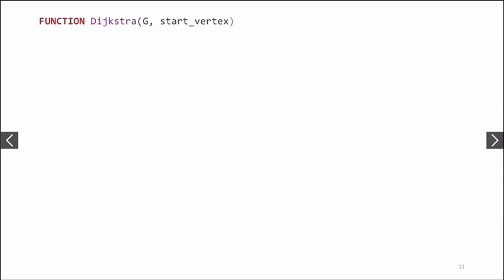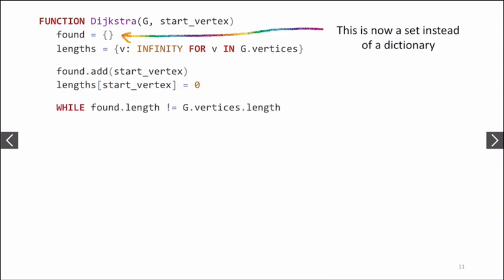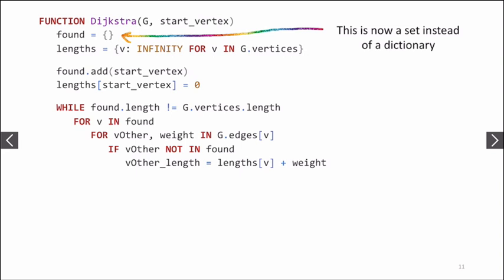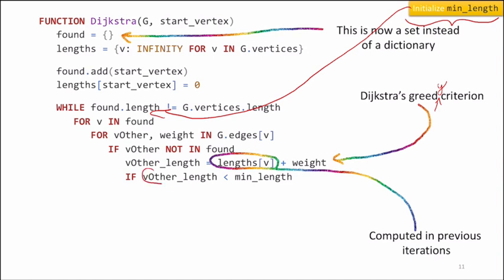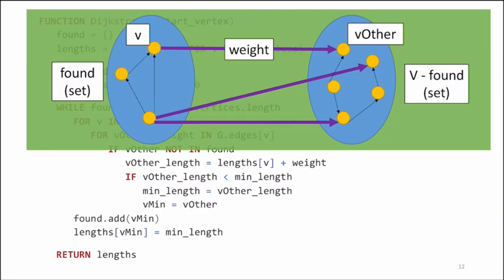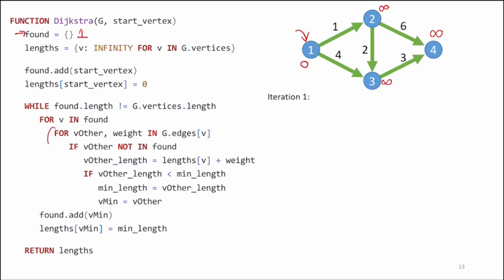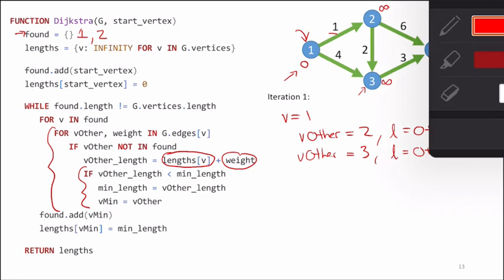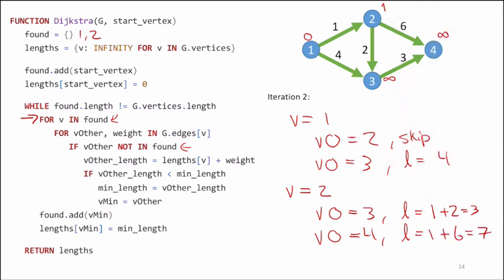Dijkstra's Algorithm 2: Pseudocode for Dijkstra's Algorithm